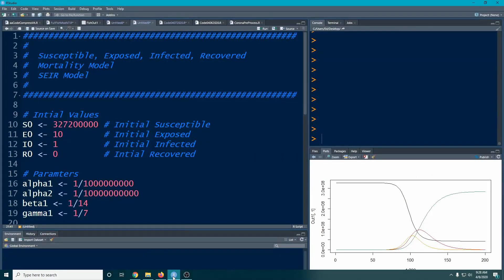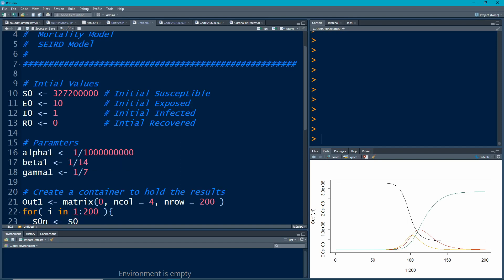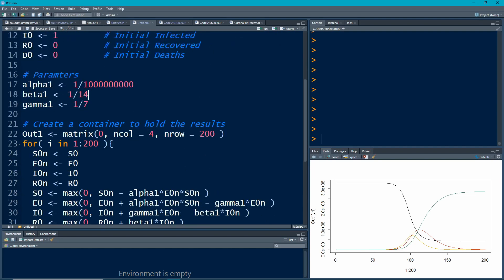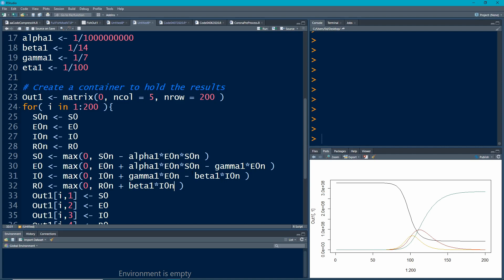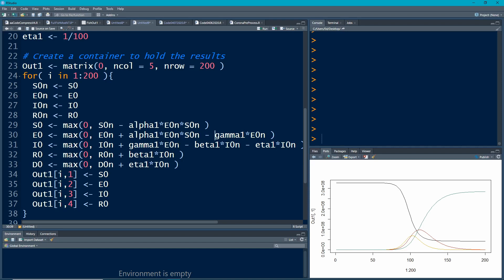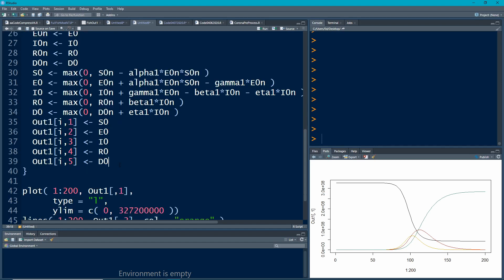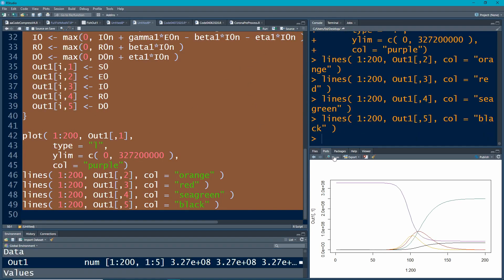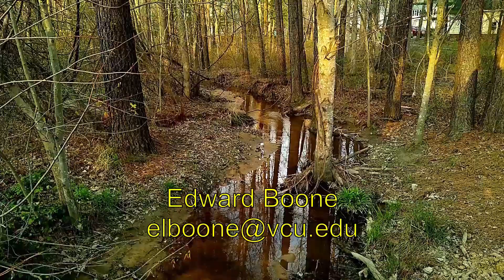Susceptible, Exposed, Infected, Recovered, Mortality model in R (Part 1)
In this video we continue with our consideration of compartmental models with SEIR model as our focus and we add mortality to model.  The model depends on quite a few videos prior to this so be sure to go back and watch them and get the code so you can make your model work.